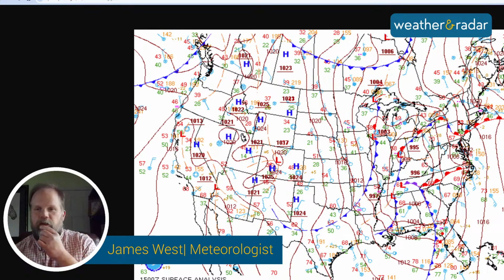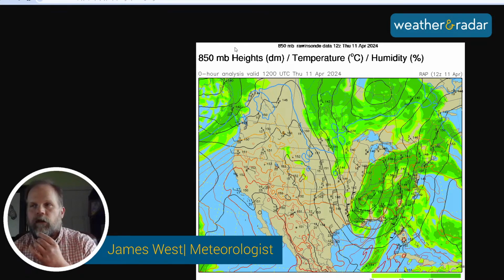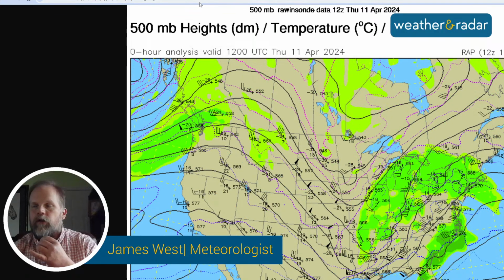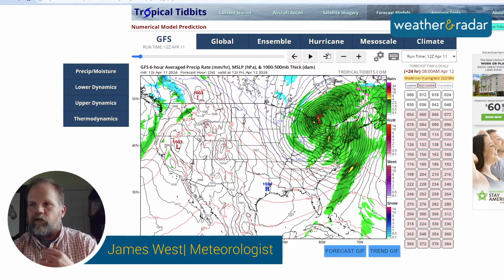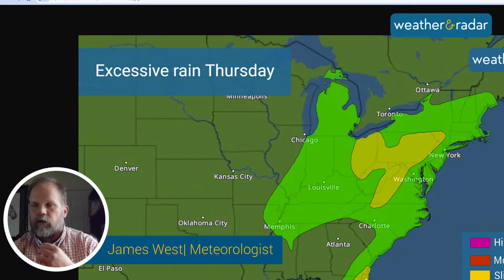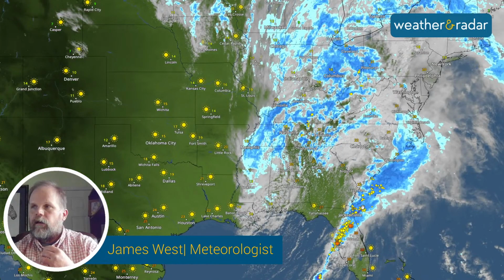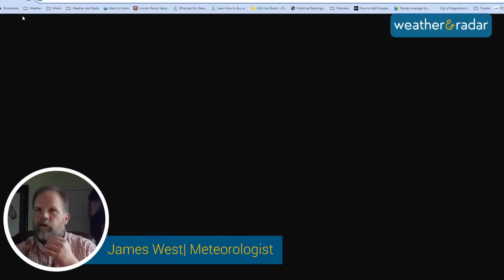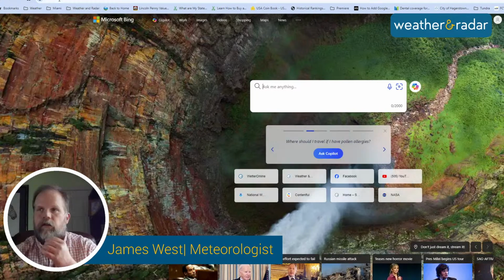Big Eastern Downpours & Storms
Weather & Radar Meteorologist James West will be live at 1 p.m. ET with the latest forecast for heavy rain and severe thunderstorms heading into the East and South.